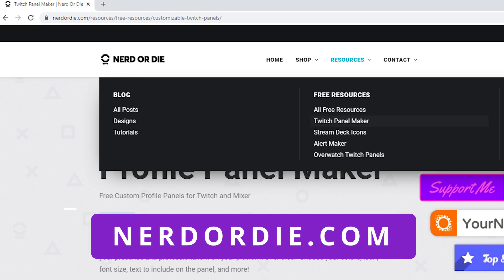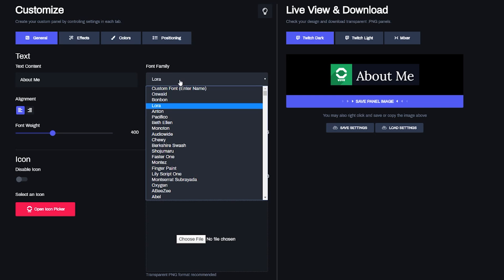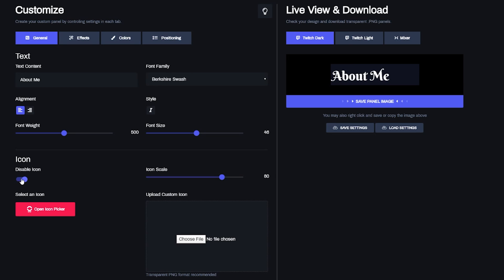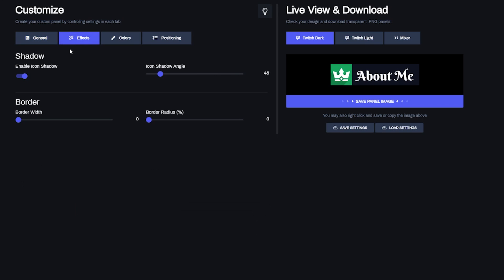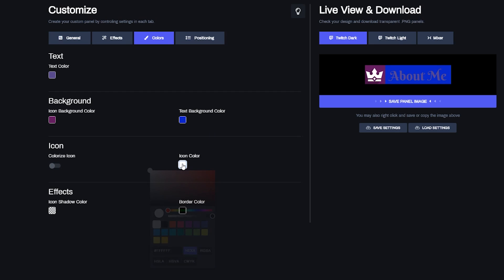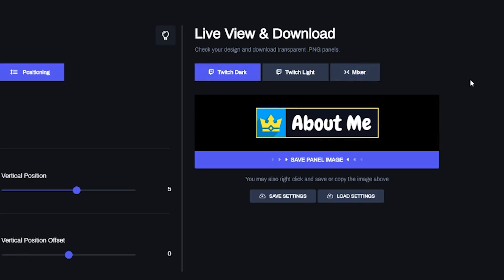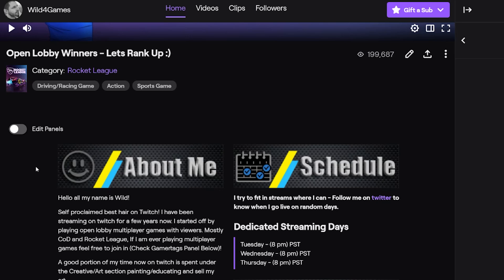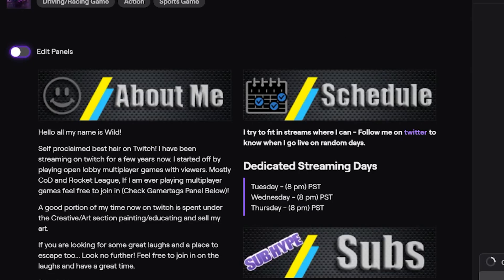Super Easy! Brand New FREE Custom Panel Maker For Twitch and Mixer!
NoD makes a lot more free content for streamers out there. One of their best tools just got better. Welcome to the new Free Custom Panel Maker for Twitch and Mixer.

Make custom, personalized Twitch and Mixer Panels for free and without the assistance of Photoshop, GIMP, or any image editing software! We hope this tool can help you improve your presence and professionalism on your platform of choice.  Choose your colors, icon, font size, text to include on the panel, and more!

🔗 Helpful Links:🔗

⏲Time Stamps ⏲

  🔷 00:00 - Nerd Or Die Intro
  🔷 00:55 - Nerd Or Die Panel Maker
  🔷 01:18 - How To Make Nerd Or Die Panels
  🔷 03:15 - Nerd Or Die Panel Effects
  🔷 03:43 - Nerd Or Die Panel Colors
  🔷 04:11 - Nerd Or Die Panel Positioning
  🔷 04:11 - Uploading Nerd Or Die Panels
🖥️ Helpful Videos 🖥️